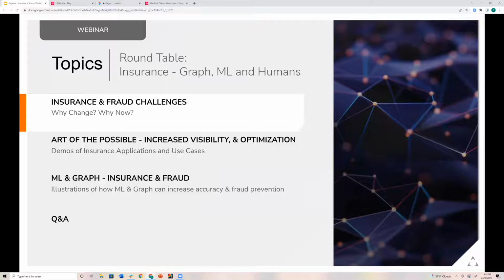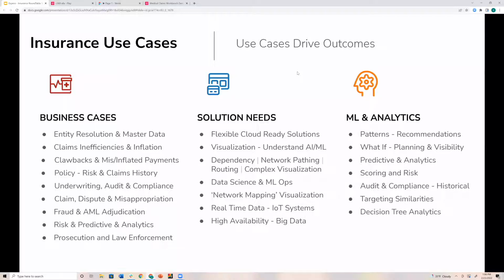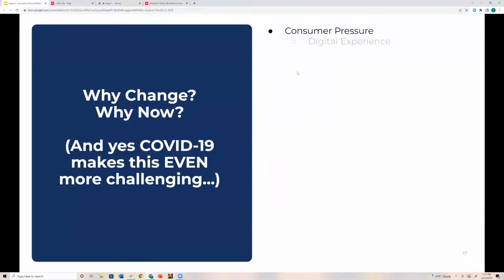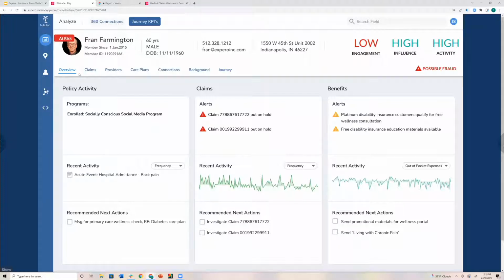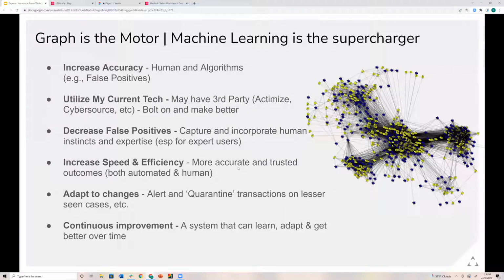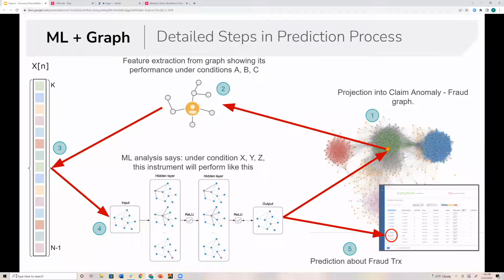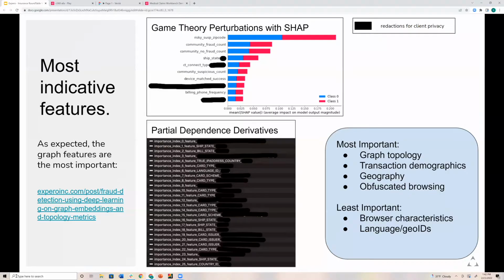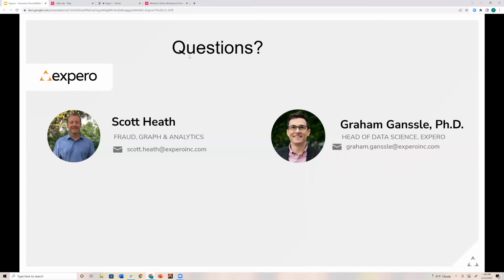Cut Costs with Insurance Fraud Solutions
The focus of this webinar is to identify areas in which machine learning, visualization, and graph technology can increase the accuracy of claims fraud identification by over 21%, and to show how including "Human-in-the-Loop" can get you ahead of your stat's legislation.